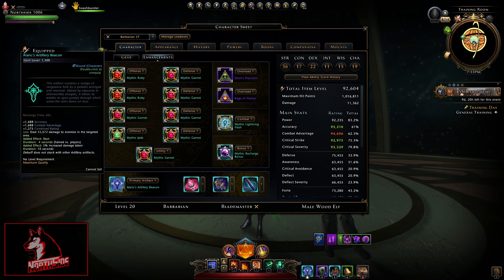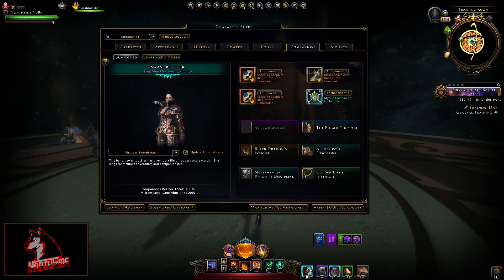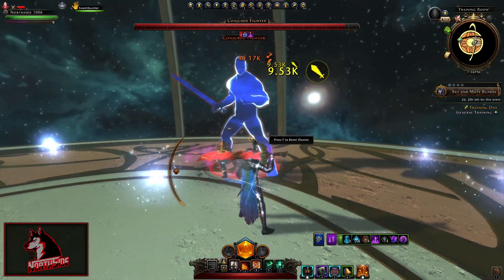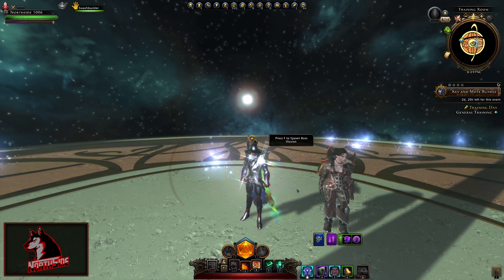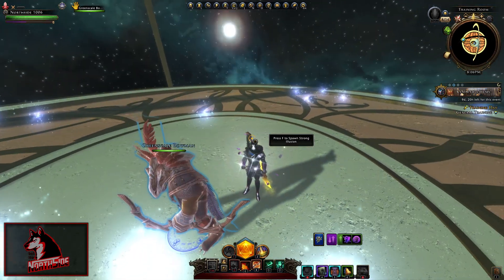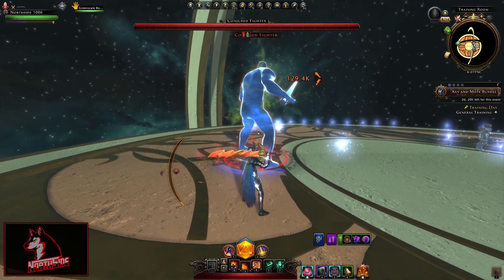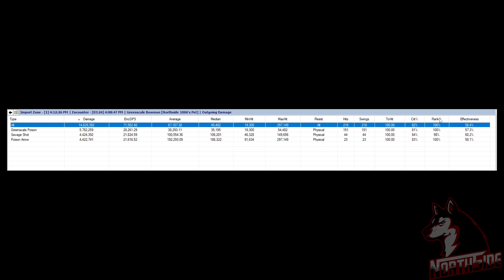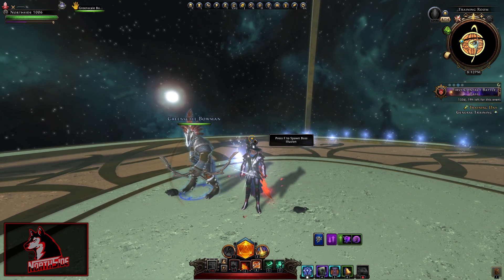Swashbuckler & Rust Monster BUFFED! TEST NEW Artifact Artillery Beacon Showcase - Neverwinter Mod 27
With launch of Neverwinter Mod 27 Spelljammer two companions were buffed, swashbuckler and rust monster so i put them to a test to see how they perform and compare them with best dps companion for me greenscale bowman.
Also i tested new artifact Artillery Beacon from new battle pass and i will showcase that also.

TIMESTAMPS

Intro 00:00 - 01:03
New Artifact 01:03 - 02:20
Swashbuckler test ACT 02:20 - 05:18
Rust Monster test ACT 05:18 - 07:12
Greenscale Bowman Comparison ACT 07:12 - 08:56
Conclusion Outro 08:56 - 10:08